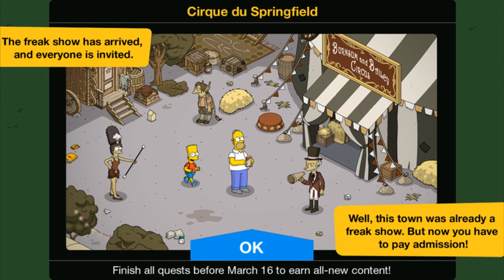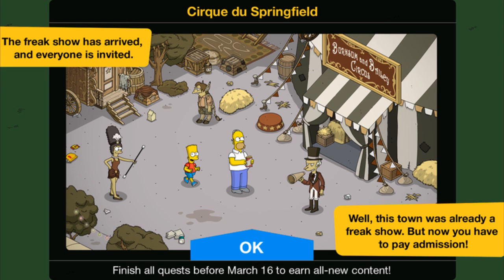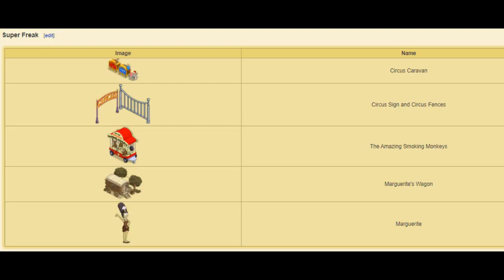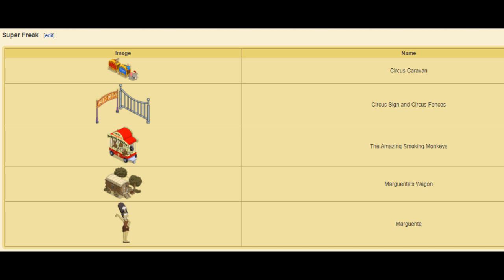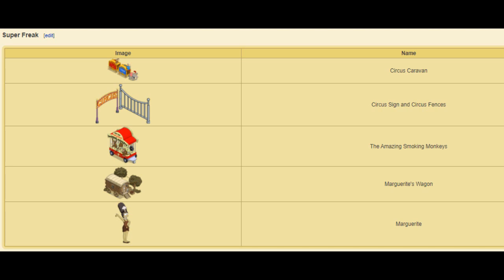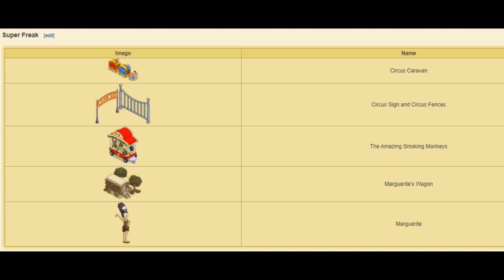The Simpsons Tapped Out Cirque du Springfield Act 1 & 2 Review